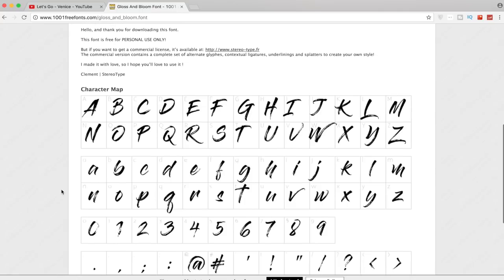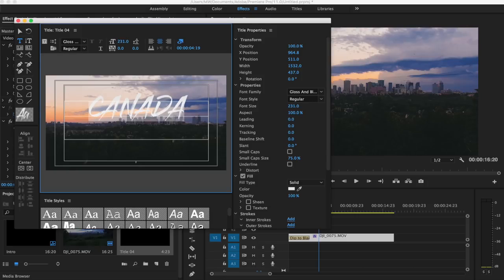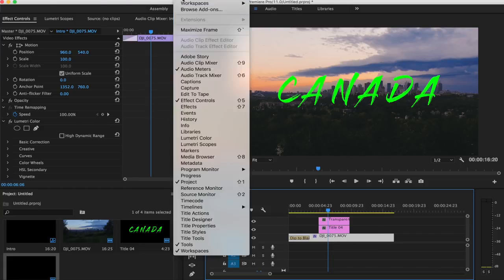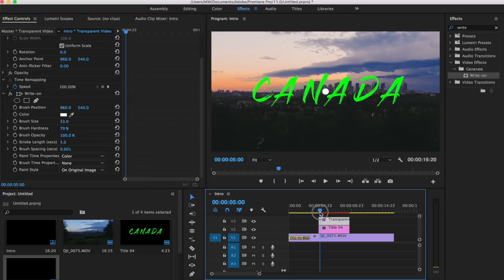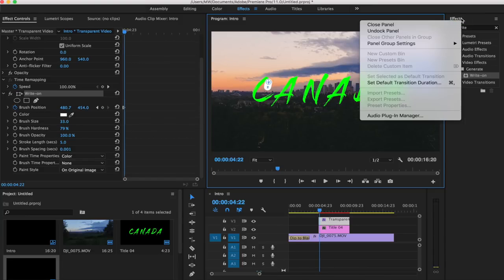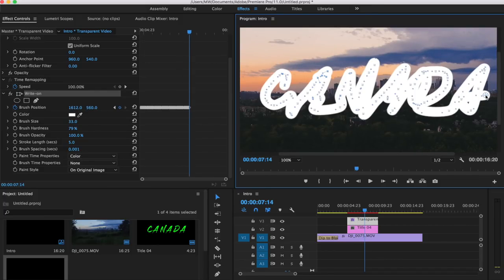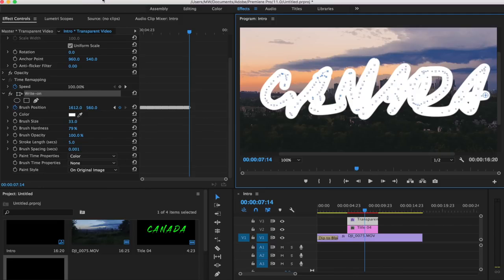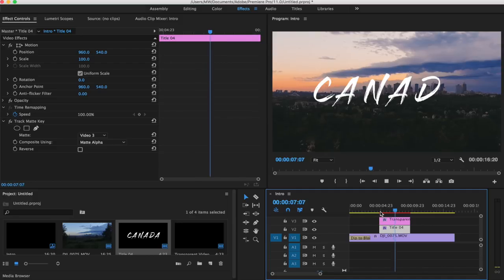BEAUTIFUL DESTINATIONS WRITE ON TEXT EFFECT ADOBE PREMIERE PRO TUTORIAL